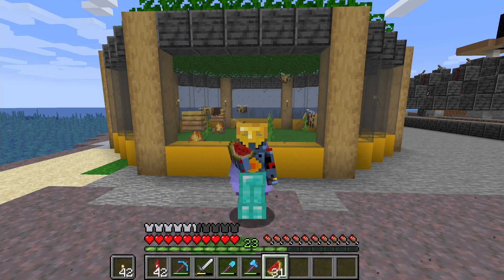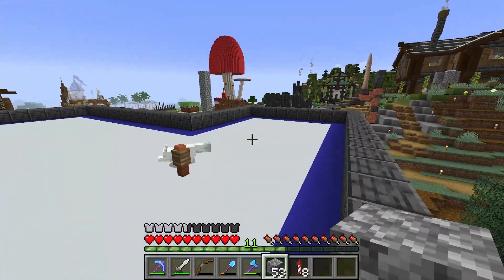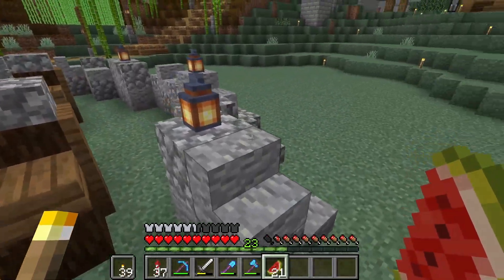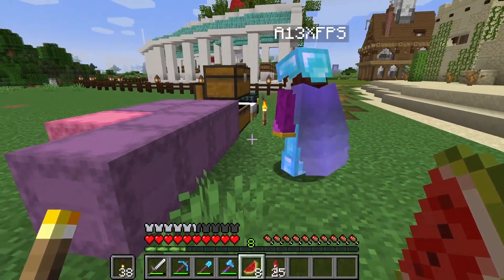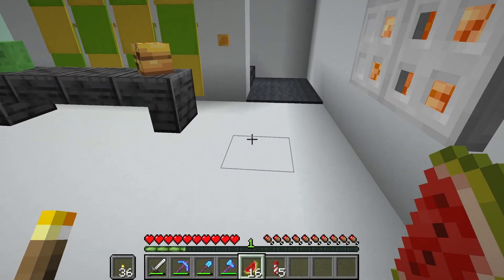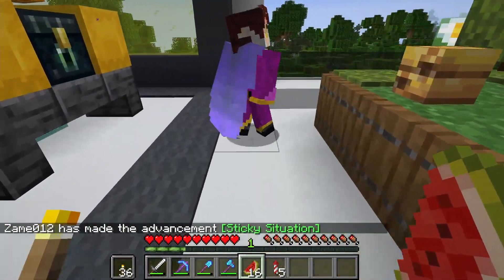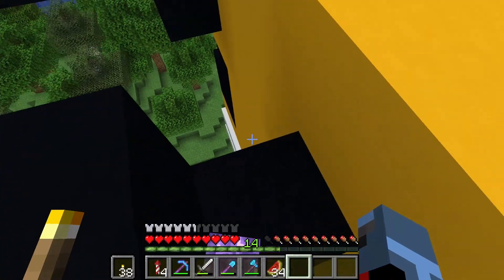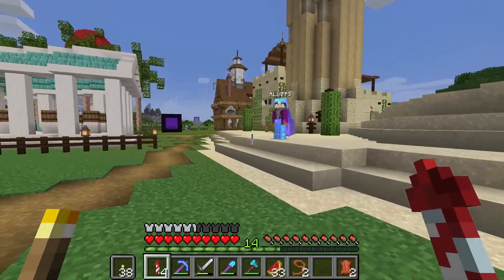S2 AutoCraft Ep.3 Sticky Stuff!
Hello Everyone and Welcome to Ep.3 on Season 2 of AutoCraft! Today we build a shop with A13XFPS! We also take care of our gift from Boss and make a fox habitat in Season 2! Be sure to check out the episode to see what happens!

And this could be you! Are you interested in joining our community?
You do not have permission to send messages in this channel.